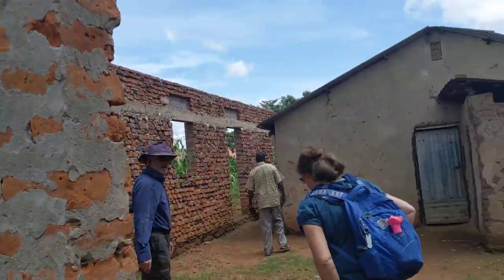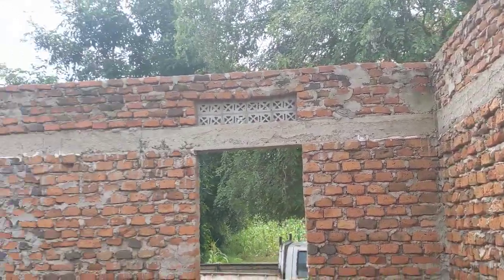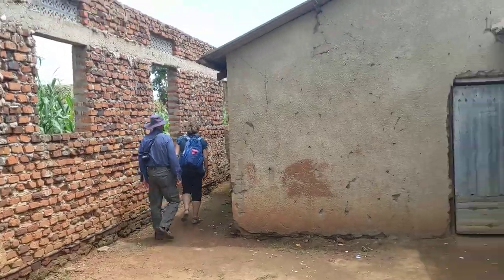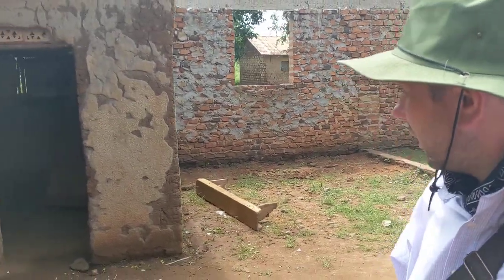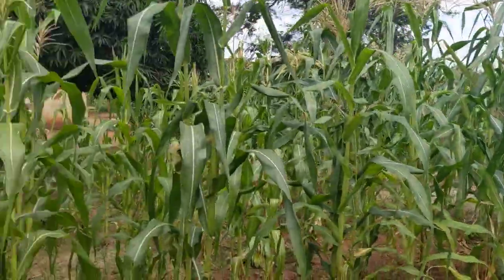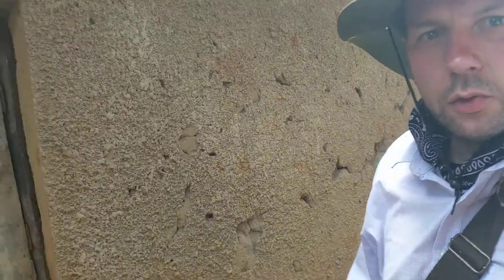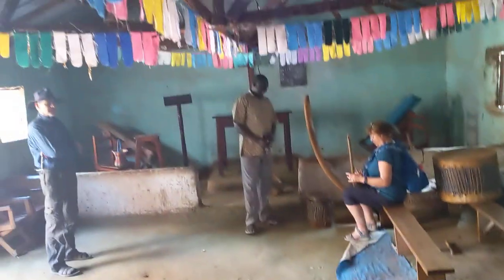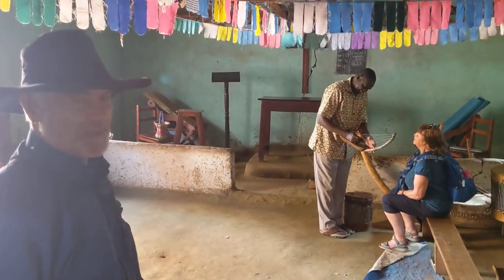Church needs a roof in Uganda 🇺🇬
A tour of a church without a roof. The church of Uganda would like to raise money for a roof.